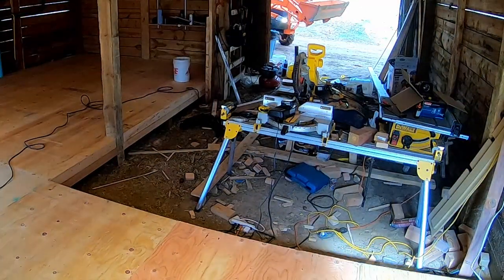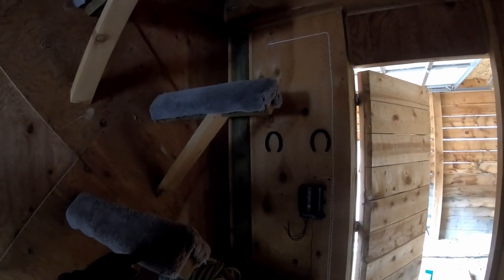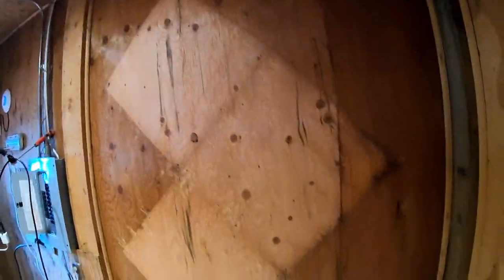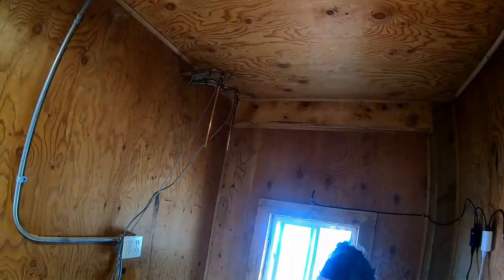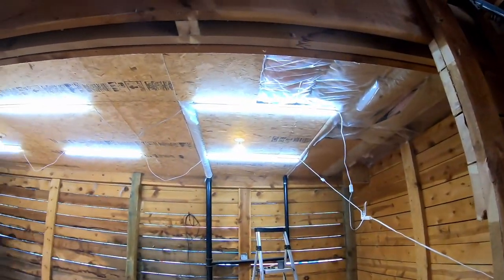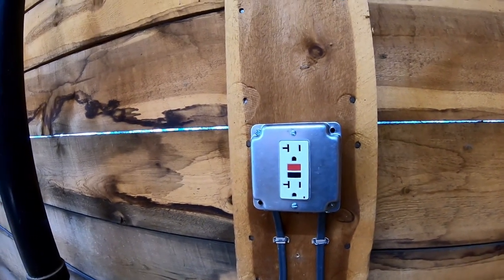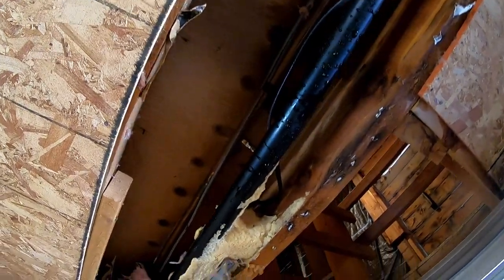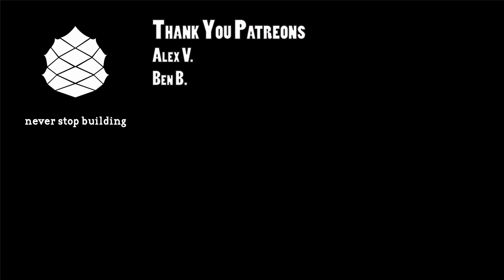Traditional Timber Frame Barn Floor Install - Episode 5 - Final Details, Plumbing and Electrical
In this last part of the barn floor build out, I re-plumb the utility room with PEX, add a utility sink, discover an annoying leak left as a fun surprise in the old plumbing, install a new circuit and set of plugs and overhead lamps. This was a fun build.

Thank you to our Patreons! Helpers and above listed below:
- Ben B.
- Eric S.